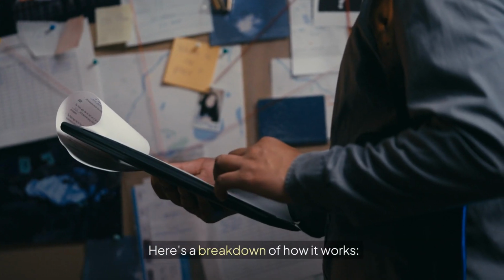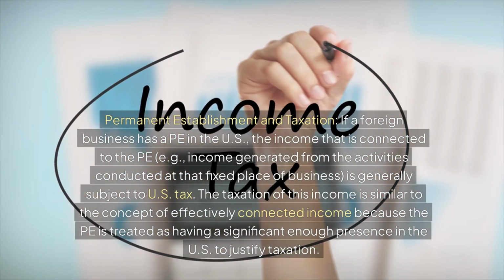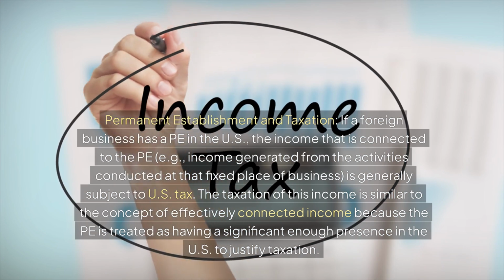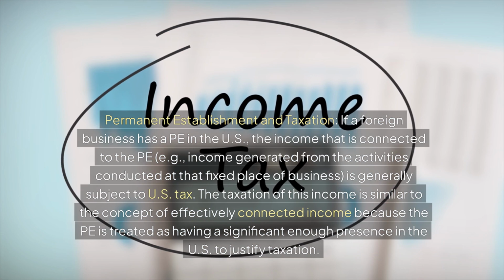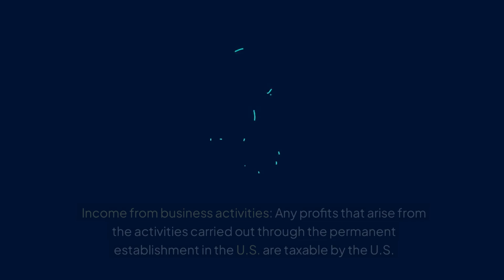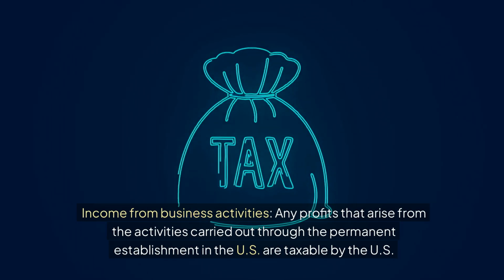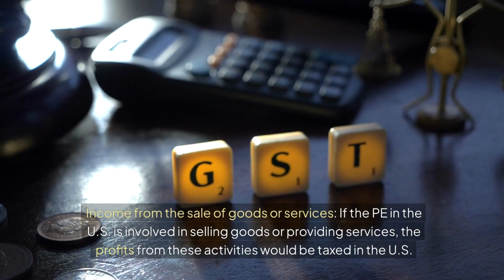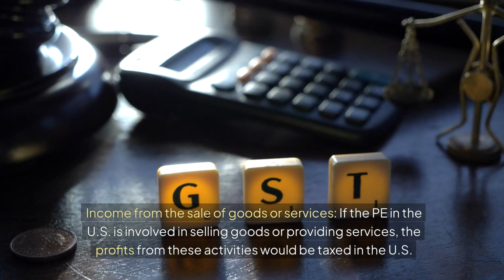Permanent Establishment Income Explained | International Tax Basics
What is Permanent Establishment Income and how does it affect foreign businesses operating in the U.S.? In this video, we explain the concept of Permanent Establishment (PE) and how it determines whether foreign income is subject to U.S. taxation. We’ll cover the key factors for establishing a PE, the types of income subject to taxation, and how international tax treaties play a role in this process.

Topics covered:

- What constitutes a permanent establishment
- How income is taxed when a foreign business has a PE in the U.S.
- The role of tax treaties in determining PE
- Examples of income subject to tax due to a PE

If you're navigating international tax laws and want to understand permanent establishment and its implications, this video is for you!